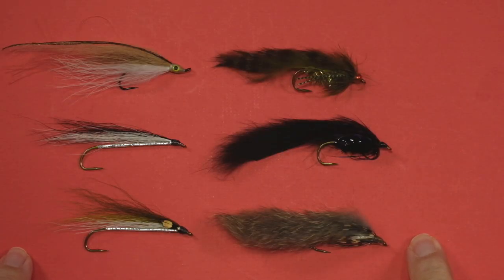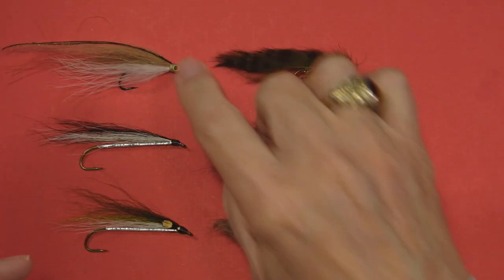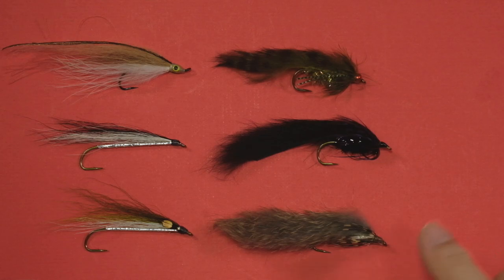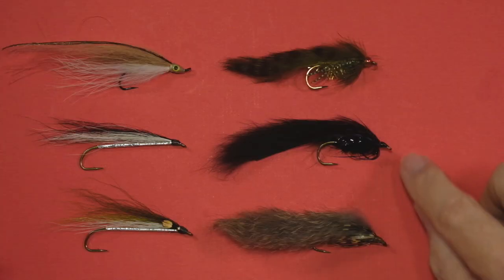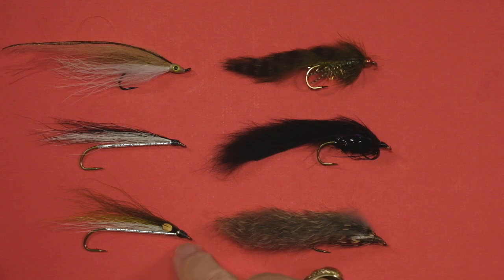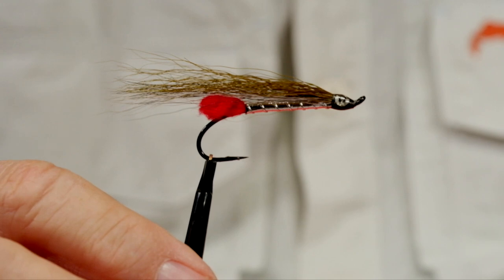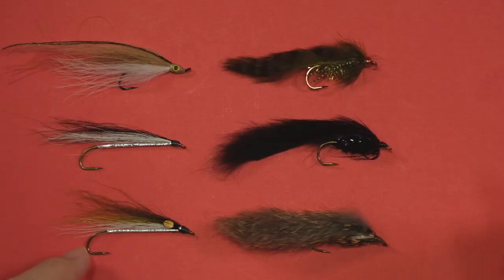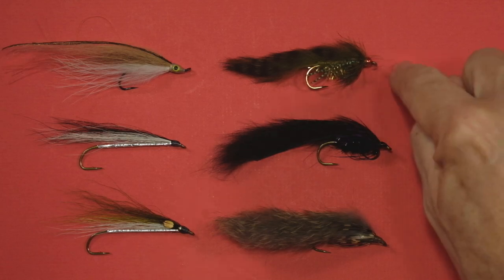Streamer Tactics for Trout and Bass: Sparse or Heavily Dressed Flies?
If you have been following my fly tying videos, you know that I like sparse. However, there are times where more heavily dressed flies are an advantage.